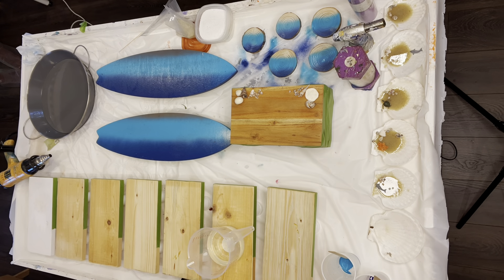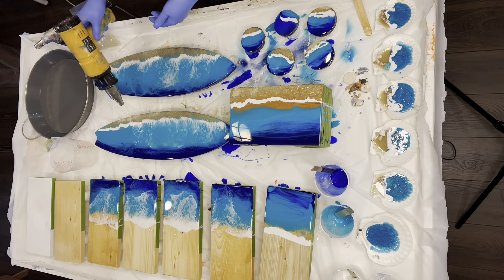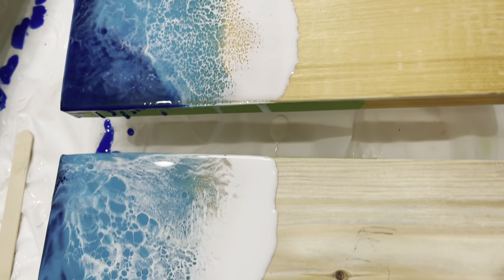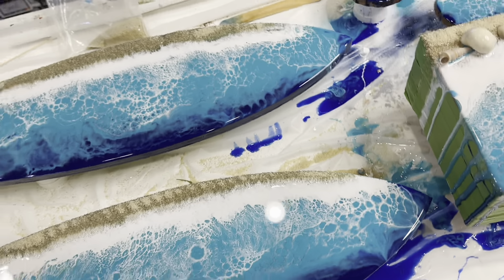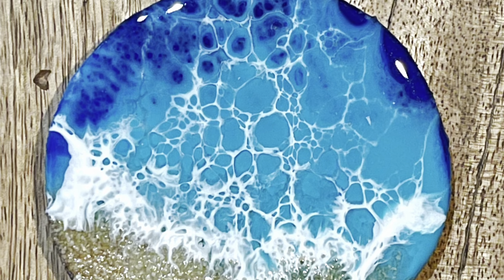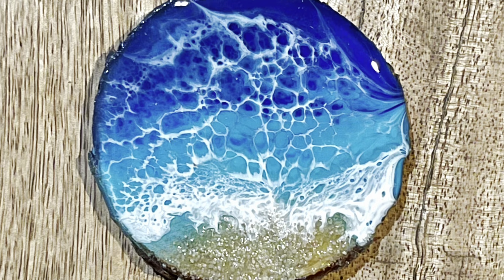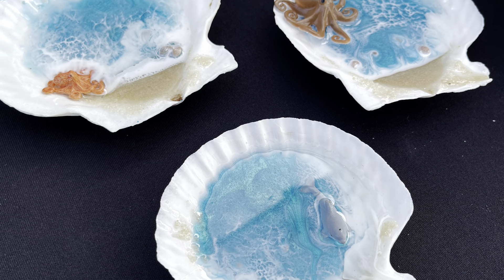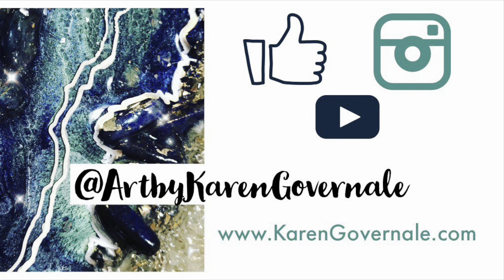Painting BEACHES on EVERYTHING with Resin - by Karen Governale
Check out all of the different things you can pour resin on to look like a beach!

The resin I used is called Art Works resin and can be purchased

This type of art can be purchased in my Etsy shop